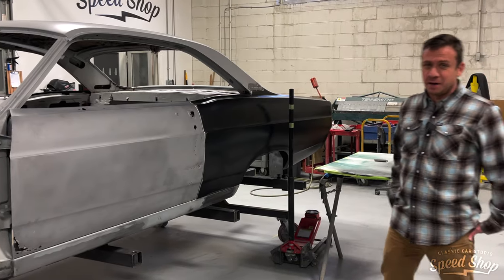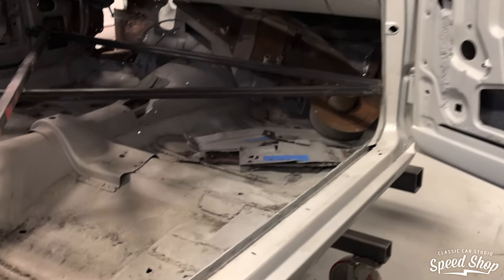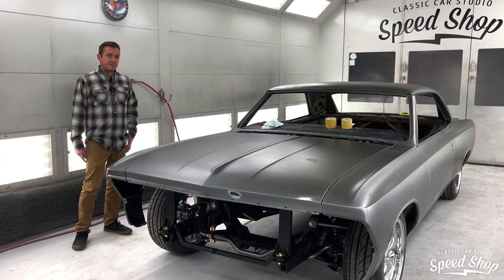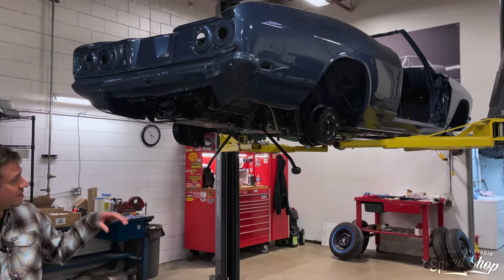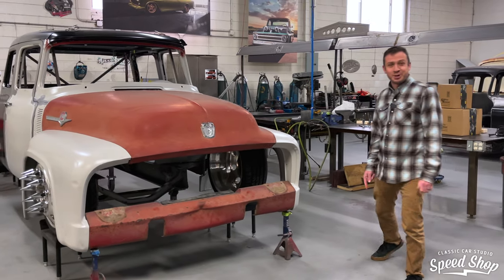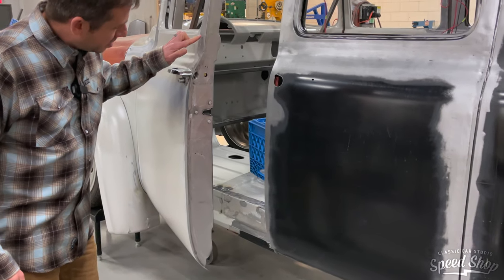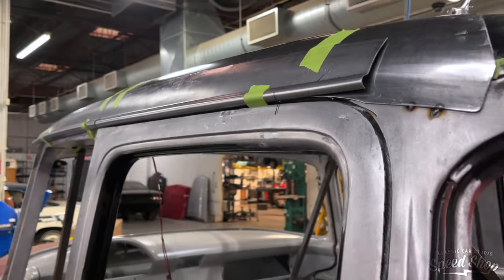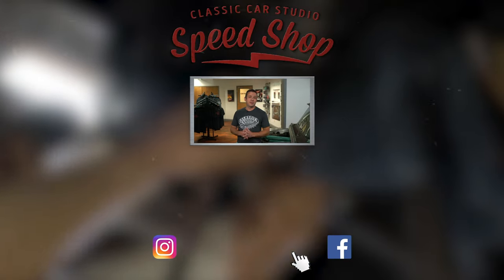Classic Car Studio Vlog #4 - Project Updates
In this vlog, Noah takes around the shop and gives updates on some of the bigger projects in the shop. Did you see something in the background you'd like to find out more about? Let us know down below in the comments!